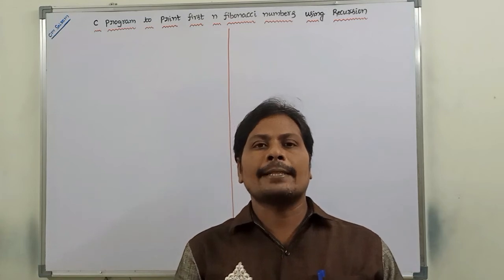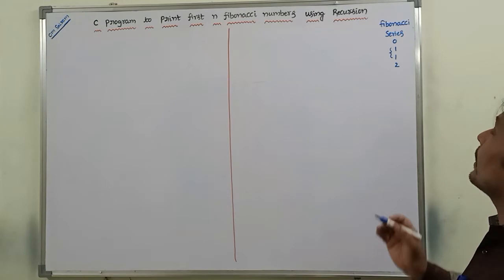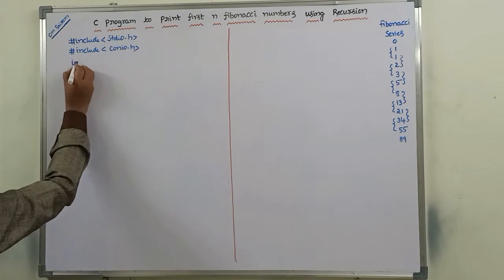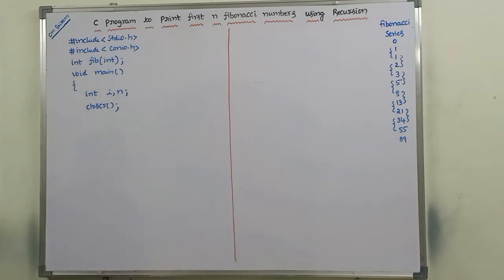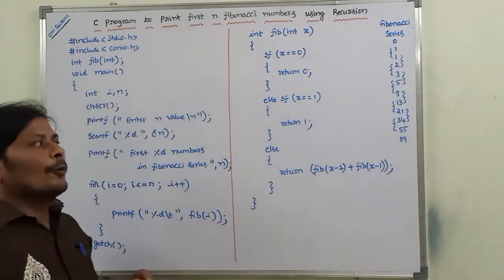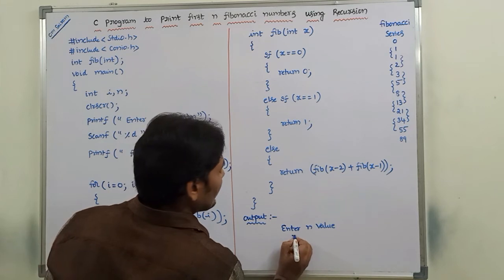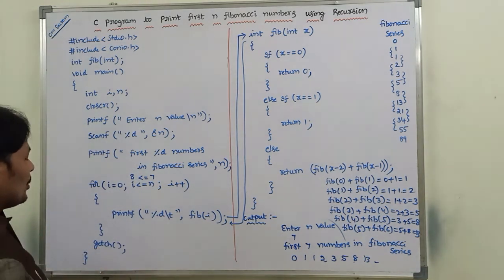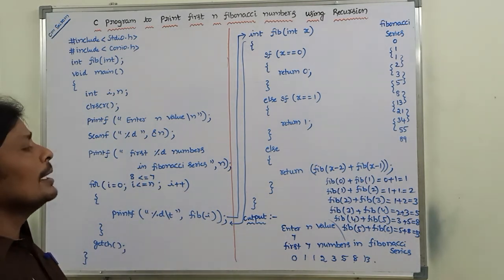C Program to generate Fibonacci sequence using recursion || Fibonacci Series Using recursion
Program to print first N terms of Fibonacci series in C
C Program to generate fibonacci series upto n terms